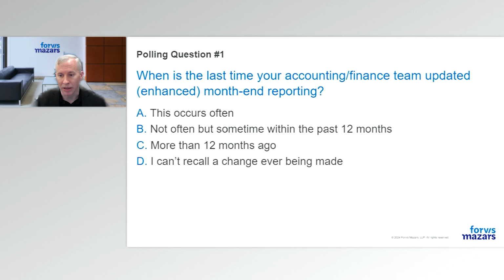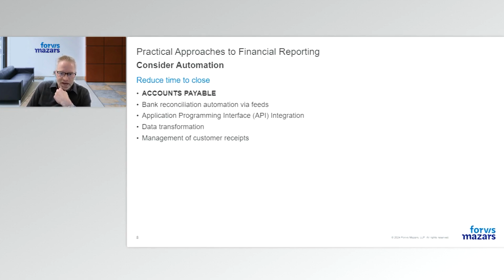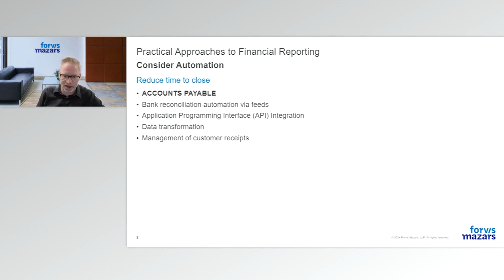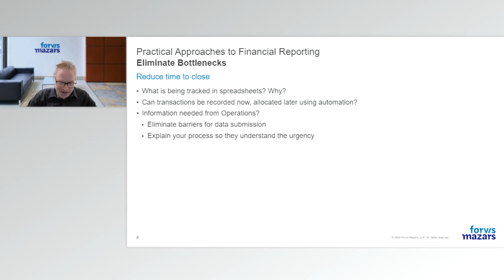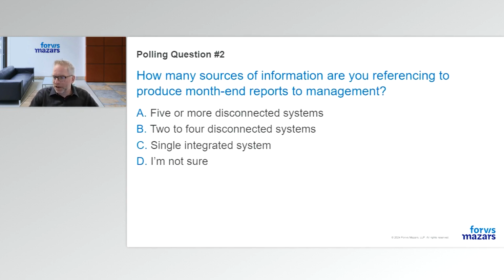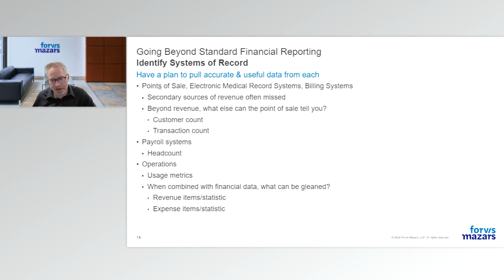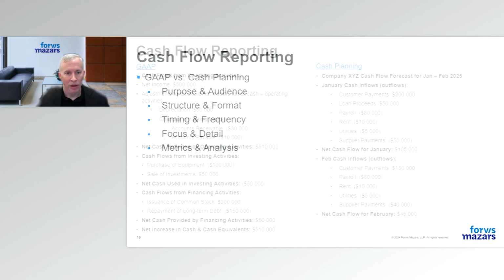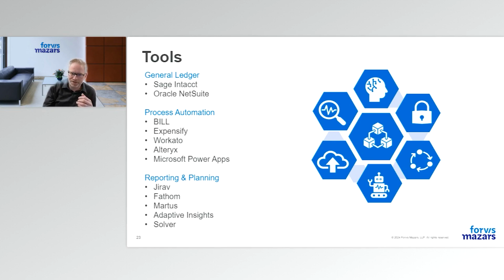Enhancing Month-End Close With Advanced Reporting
Start with an end goal in mind: Better prepare for a timely and accurate month-end close so you can facilitate a meaningful financial reporting cycle. Join Forvis Mazars for a complimentary webinar and learn about innovative approaches to common challenges such as cash flow planning, delayed information availability, and navigating the reliability of key performance indicators (KPIs).

Upon completion of this program, participants will be able to:
* Describe how data accessibility is utilized and whether cloud- or server-based will better suit your needs.
* Identify a “single source of truth” through an integration of systems.
* Discuss how to find more meaning in your standard financial statements with KPIs.